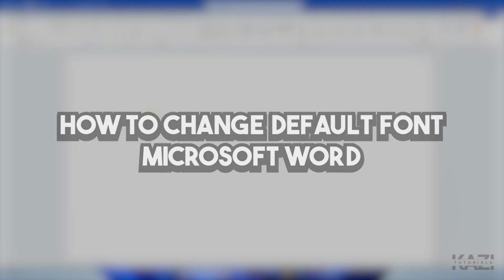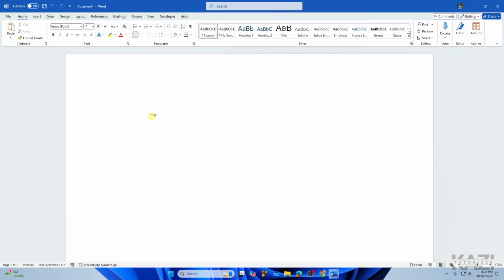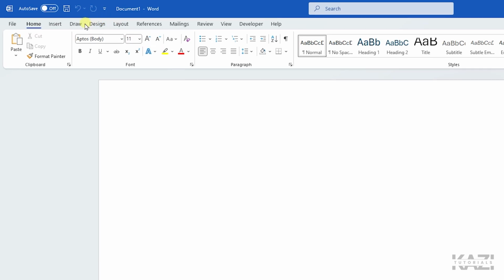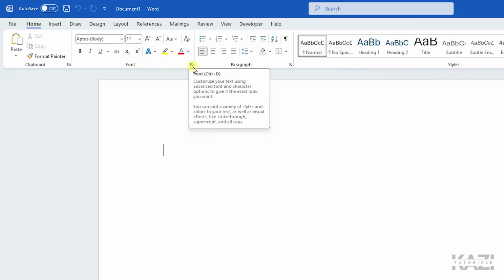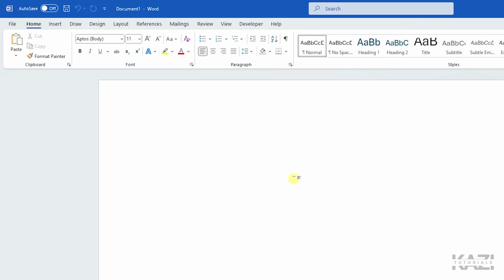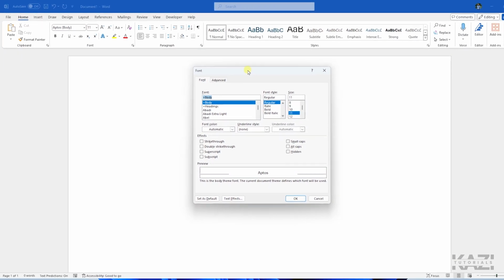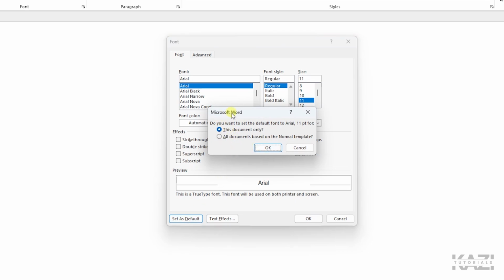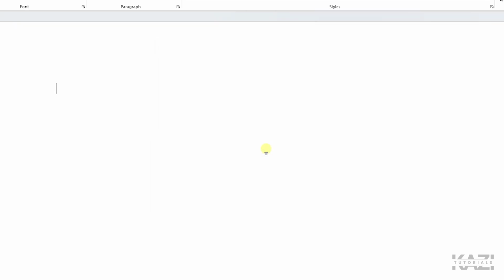How to Change Default Font in Microsoft Word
Hey Everyone, Welcome to Kazi Tutorials! In this video, I'm going to Show you how to change default font in microsoft word.